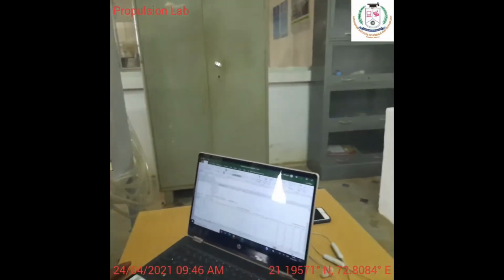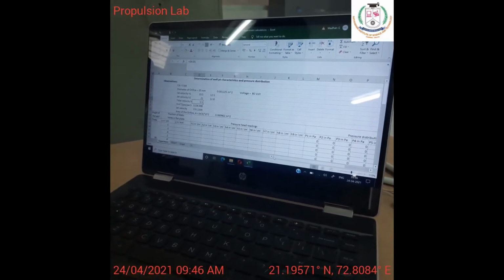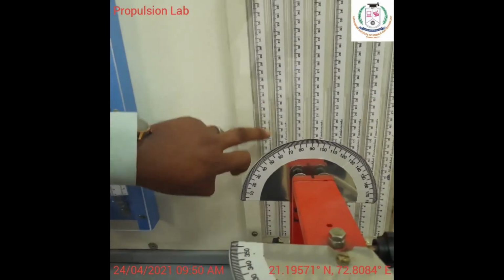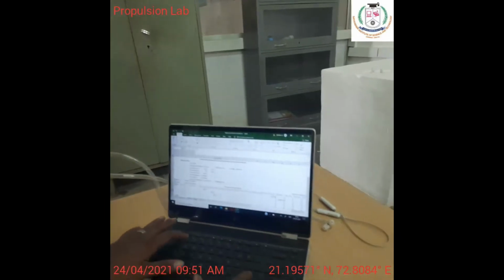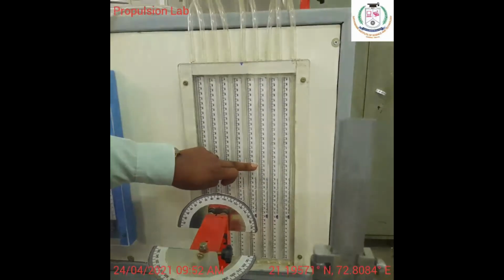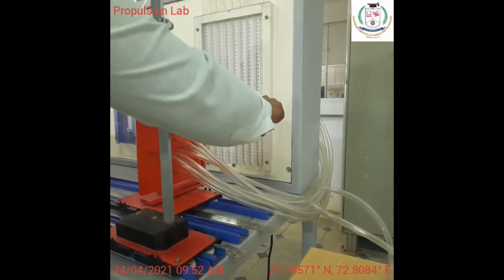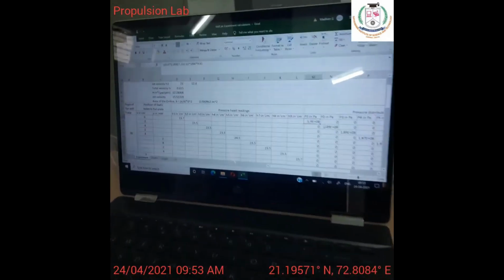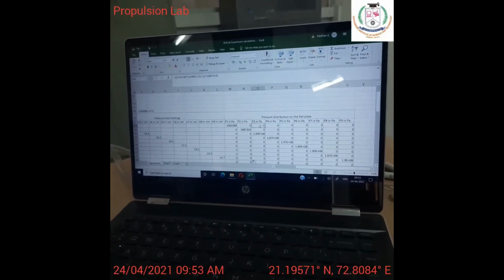Wall jet Experiment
Jet Impact analysis. Pressure distribution over the wall.